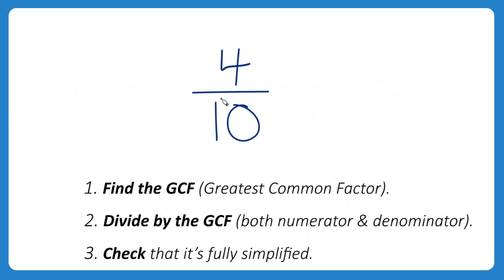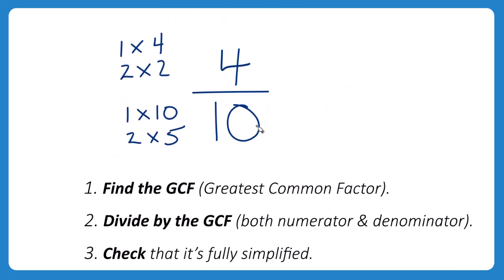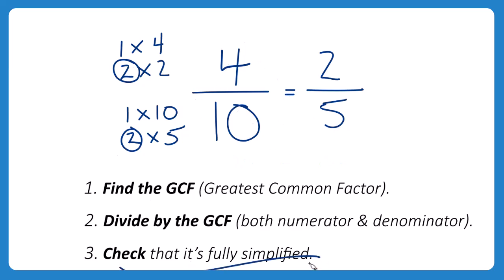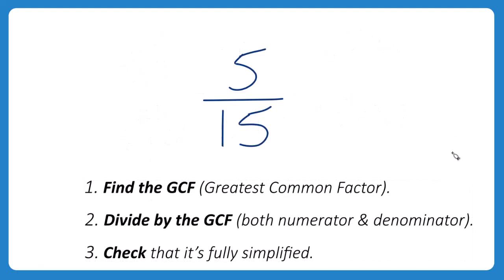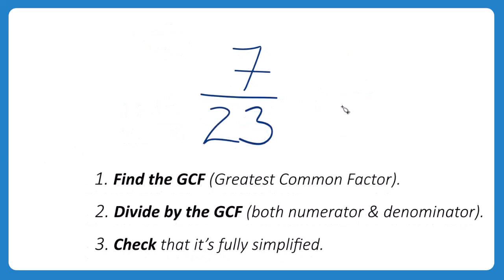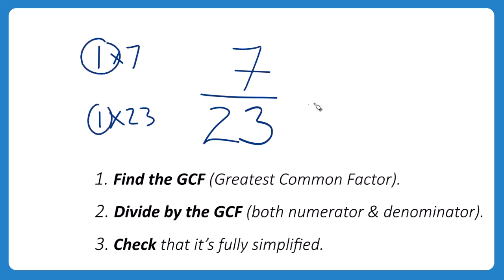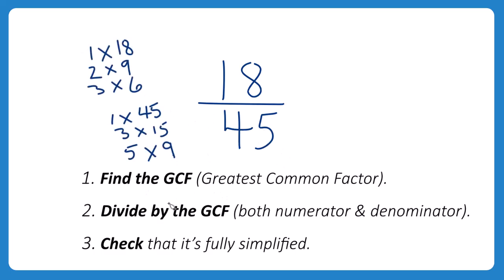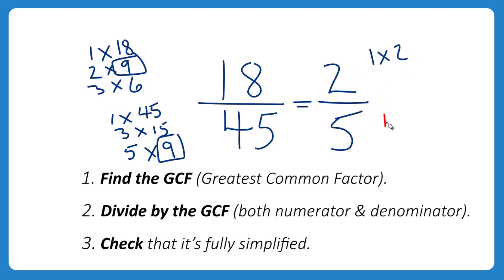How to Simplify Fractions in 3 Easy Steps!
Need to quickly and correctly simplify fractions? In this video, I’ll show you three easy steps to reduce fractions to their lowest terms like a pro!

𝐒𝐭𝐞𝐩𝐬 𝐭𝐨 𝐒𝐢𝐦𝐩𝐥𝐢𝐟𝐲 𝐚 𝐅𝐫𝐚𝐜𝐭𝐢𝐨𝐧:

1️⃣ Find the Greatest Common Factor (GCF) – List the factors of the numerator and denominator and find the largest one they have in common.

2️⃣ Divide by the GCF – Divide both the numerator and denominator by the GCF to simplify.

3️⃣ Check Your Answer – Make sure the fraction is fully reduced by confirming there are no common factors left.

We’ll go through multiple examples, including a tricky one that’s already simplified! Test yourself along the way and see how quickly you can simplify fractions.

Chapters
00:00 Introduction
00:16  Problem #1:  Simplify 4/10
02:05 Problem #2: Simplify 5/15
02:54 Problem #3: A Trick Question!
03:49 Problem #4: Simplify 18/45
04:55 The Challenge: Try This One!